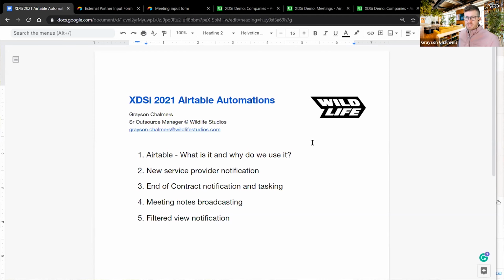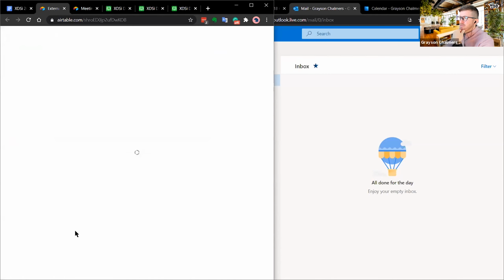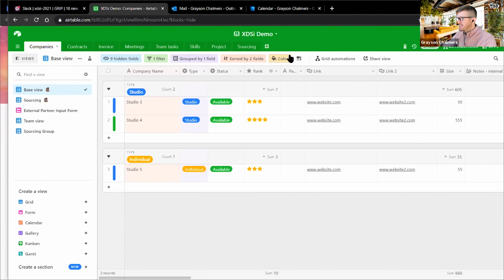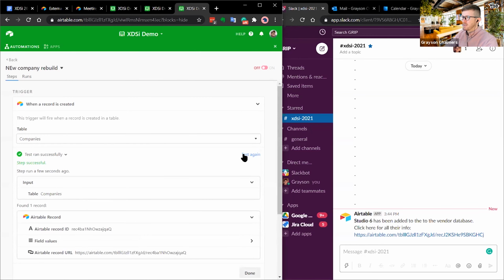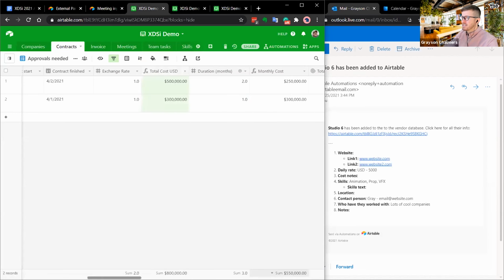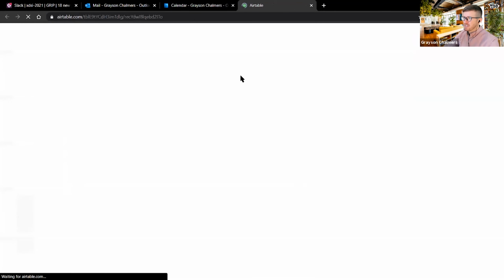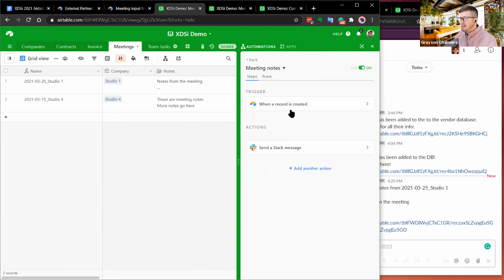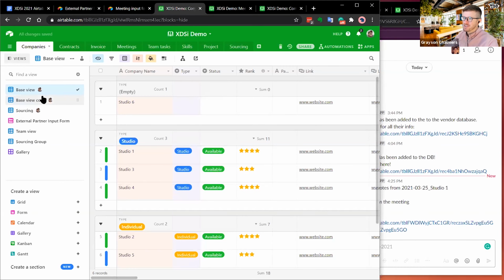XDS Webinar - Airtable Database Automations and Scripting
In this tools demo, Grayson Chalmers, Sr Outsource Manager with Wildlife Studios covers the new Airtable automations and scripting workflow. These tools help to improve the content, visibility, and communication into and out of your database. By the end of this demo, you will have a better understanding of how Airtable automations can help you set up notifications and help make the data more visible and useful to you and your team.

What is it Airtable? It is an online platform for creating and sharing relational databases. The user interface is simple, colorful, friendly, and allows anyone to spin up a database quickly. You can store, organize, and collaborate on information about anything. You don't have to learn SQL, let alone any scripting.

About XDS:
External Development Summit (XDS) is the only annual, international games industry event held in Canada, with a primary focus on external development for art, animation, audio, co-development, QA and localization.